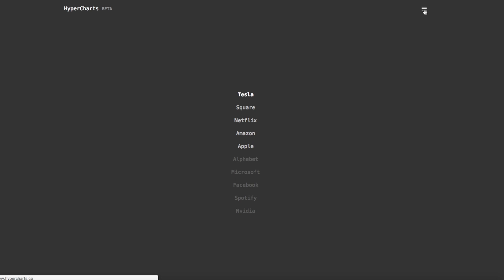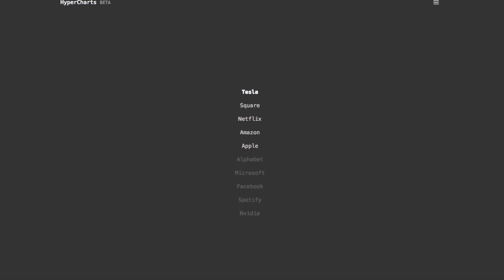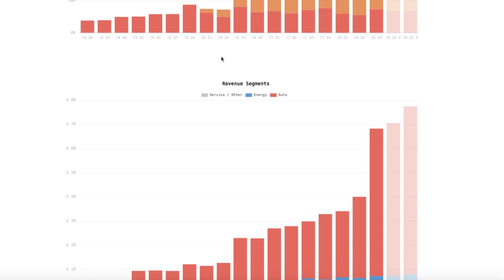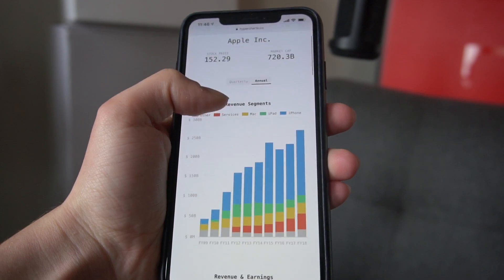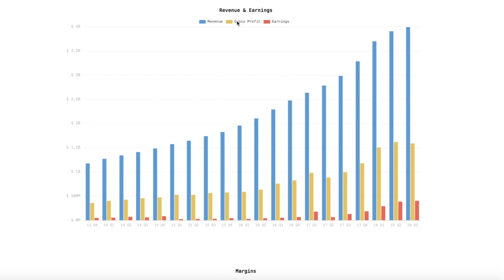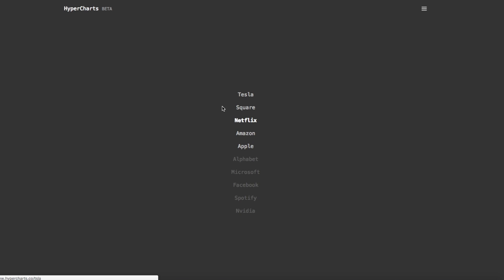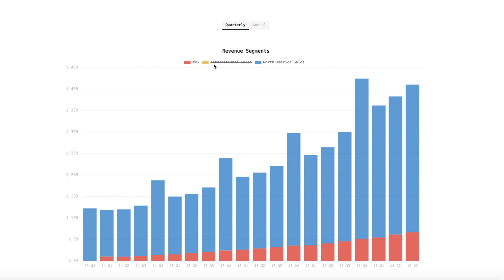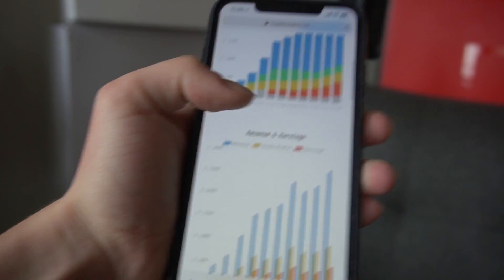Launching HyperCharts (beta)! 📊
HyperChange is partnering with software engineer Moe Salih to launch HyperCharts, a financial data visualization platform! We will be expanding rapidly with more data, companies & functionality. Let me know what you think and what you would like to see in the application!